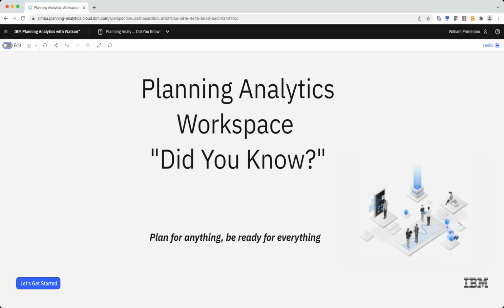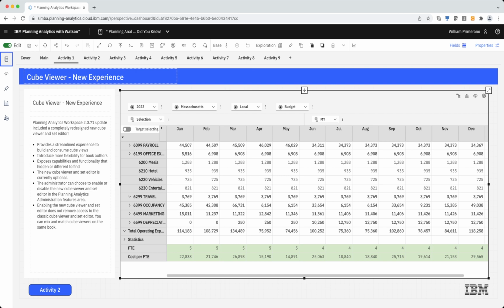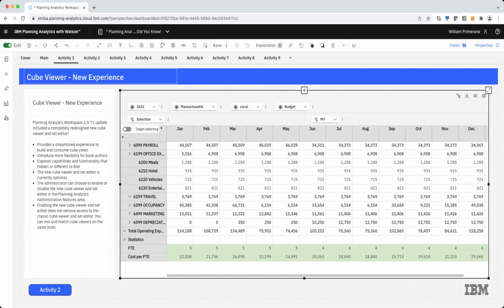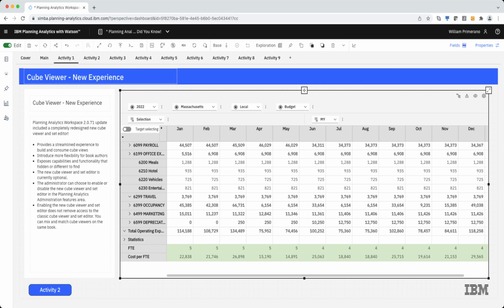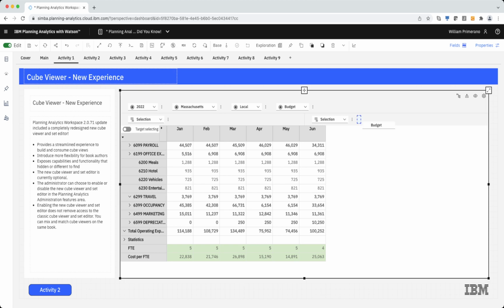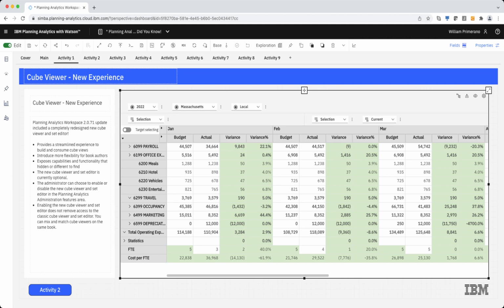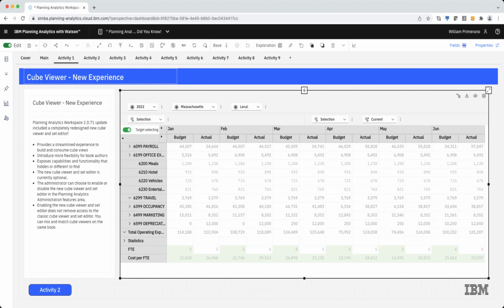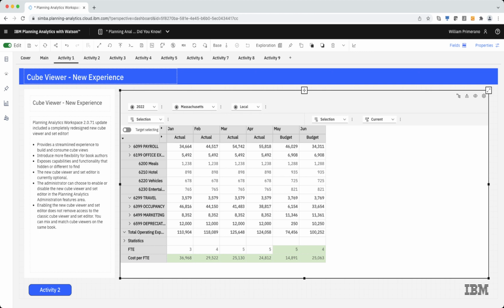Planning Analytics Radio "Did you Know" - New Cube Viewer